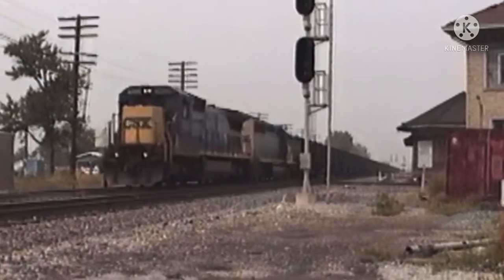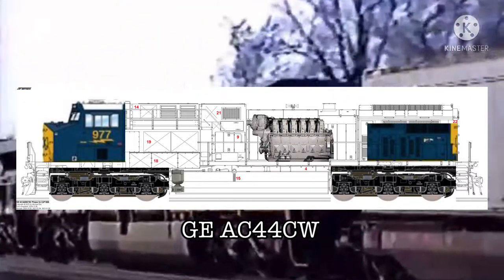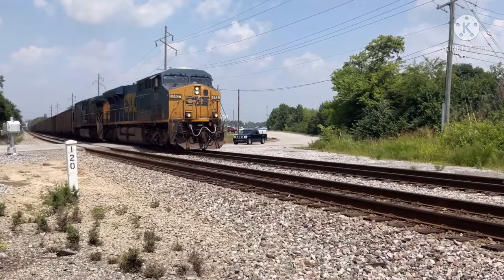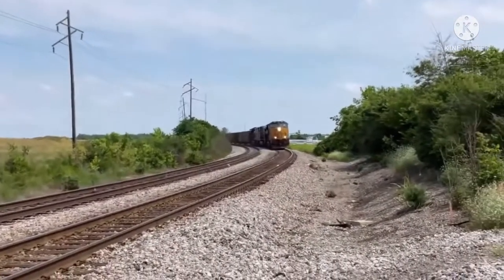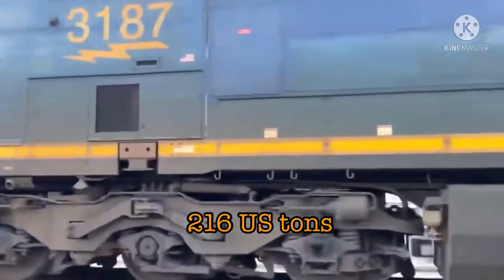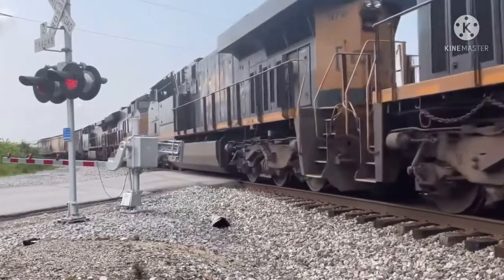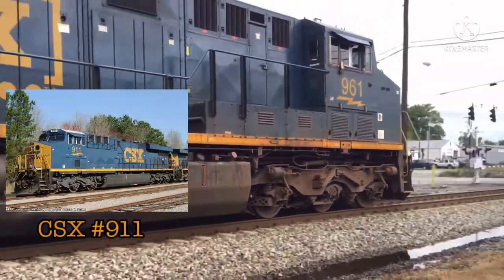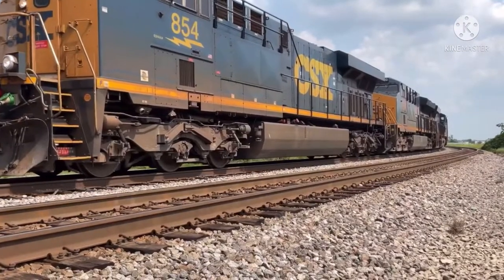Engines of CSX: ES44AH (ES44AC)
Thanks to the Railfan community for being a place for be to talk and socialize with other Railfans for this video!